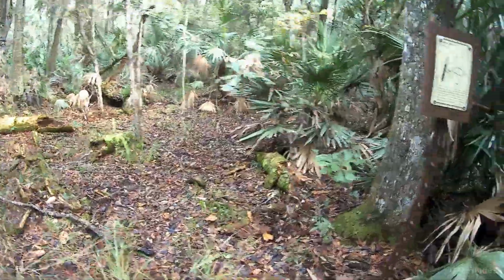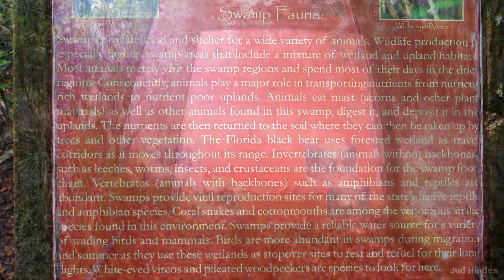Goethe Giant Bald Cypress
December 11, 2018; Levy County, Florida: Followed a dirt road for 13 minutes, and a very nice trail and boardwalk through the Goethe State Forest to see the Goethe Giant, a very large Bald Cypress tree that is more than 100 inches wide and 900 years old.